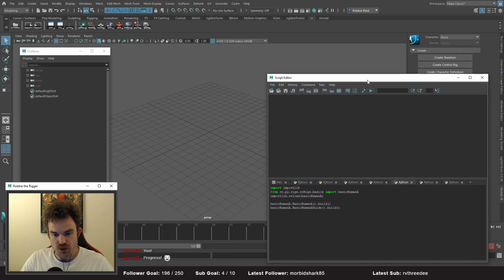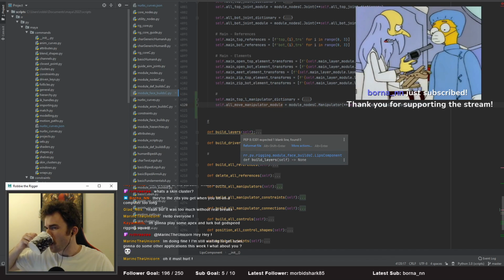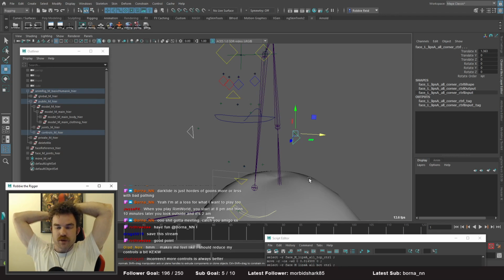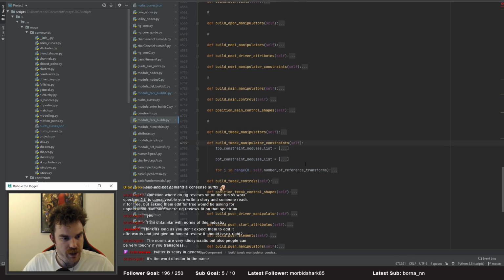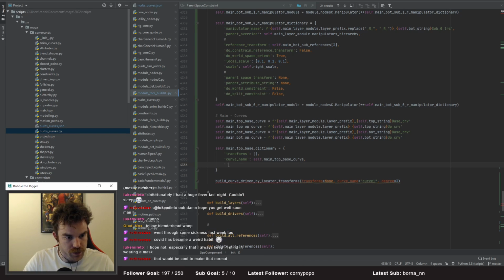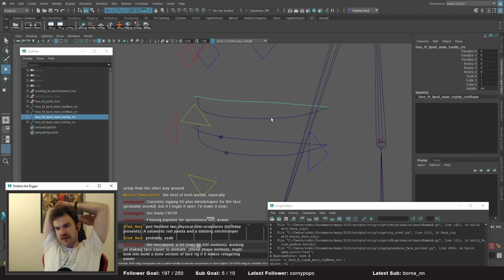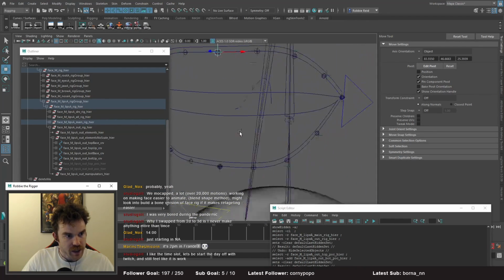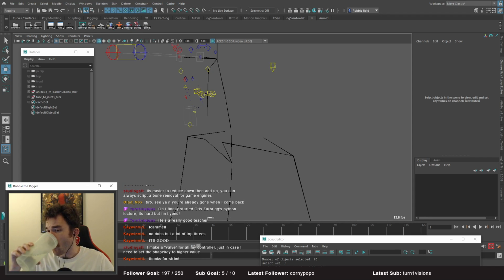Robbie Reid Rigs | Getting face rigs working with a bunch of new code. Rigging in Maya